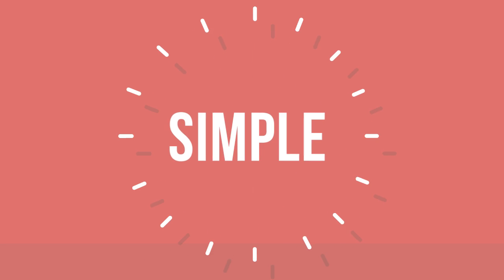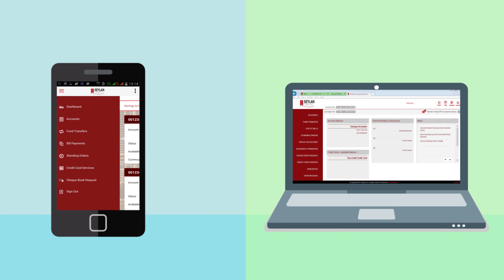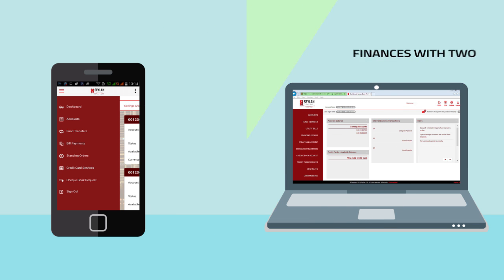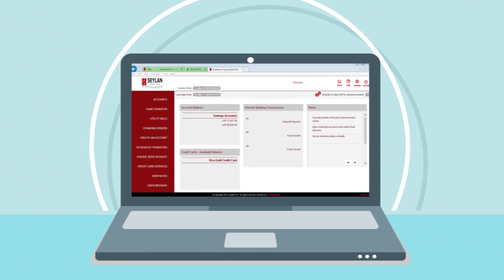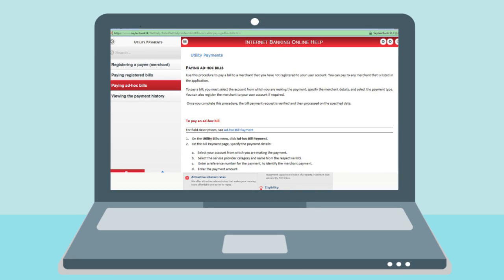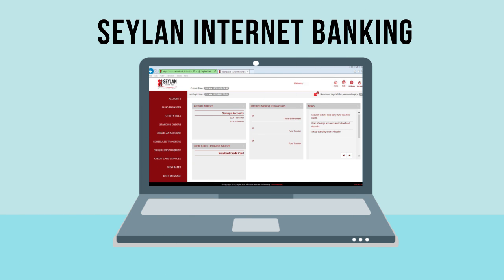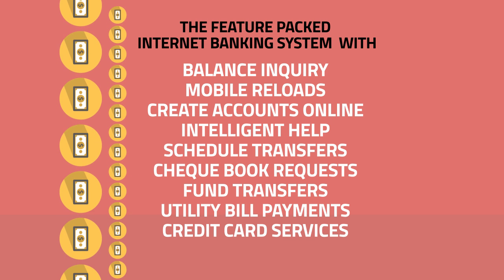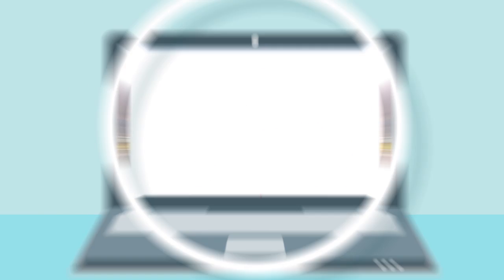Seylan Internet Banking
The new face of Seylan Internet Banking, enhanced with facilitation to provide you with easy access to your day to day banking requirements at your fingertips.